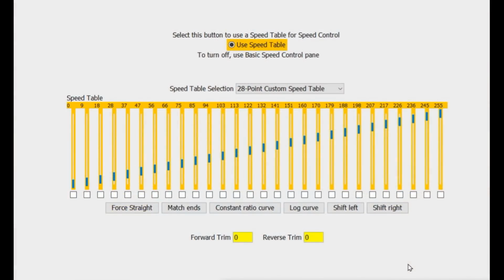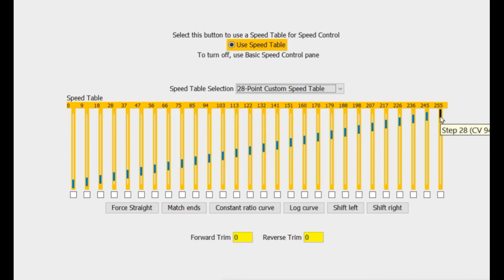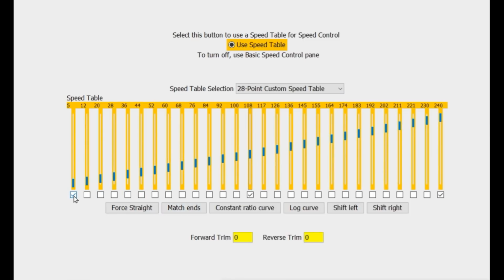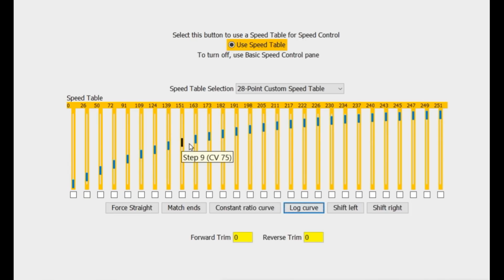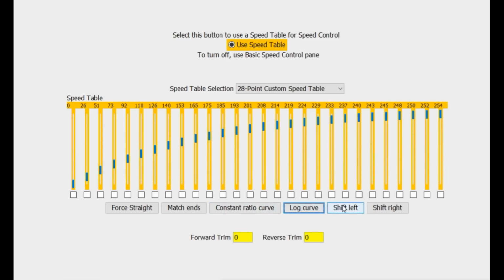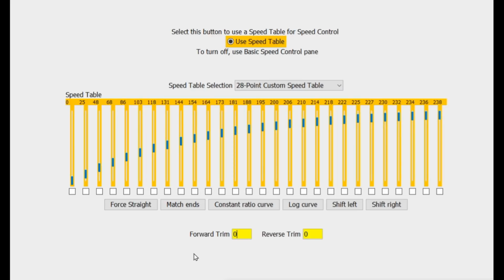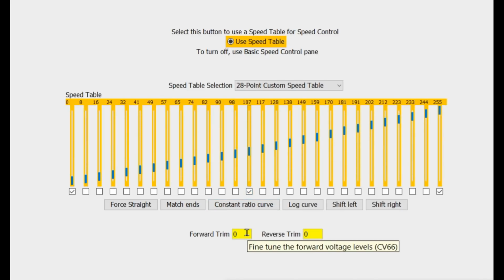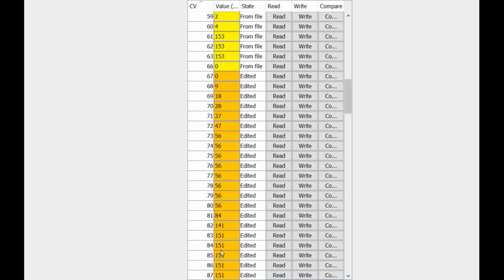Customize Loco Operation With Speed Tables (245)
I know very few people who actually use 28-point speed tables yet they offer very effective ways to customize how your locomotives respond to throttle commands. In this video I'll show you how you can use DecoderPro to create customized speed tables that will make your locomotives operate much more like the prototype locomotives they are based on.